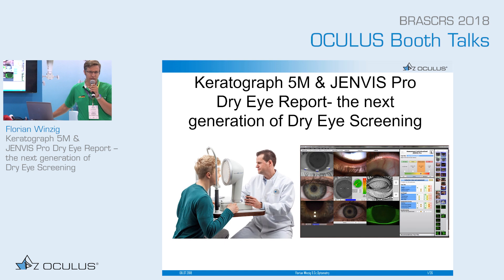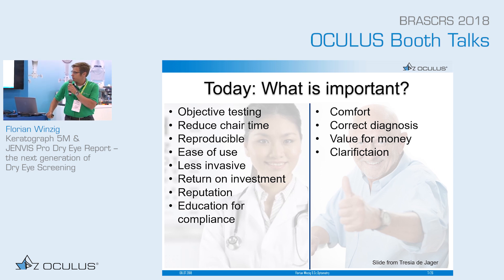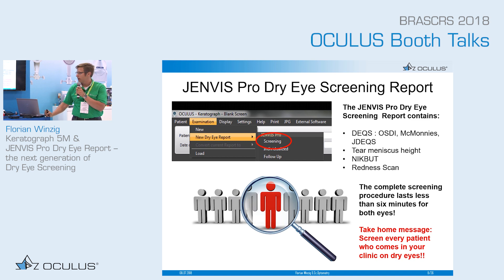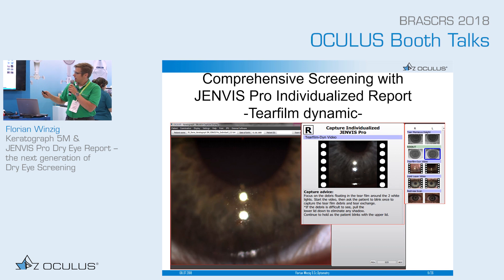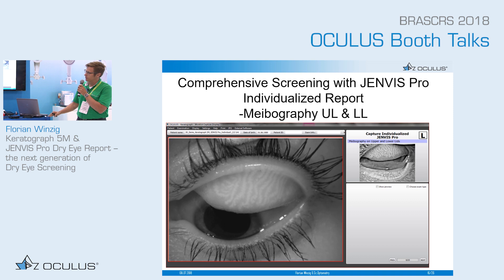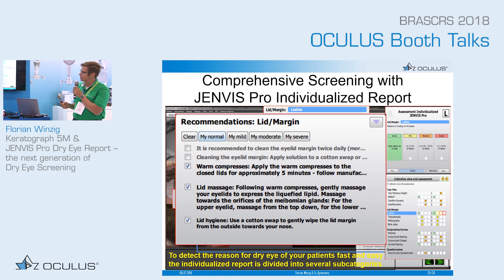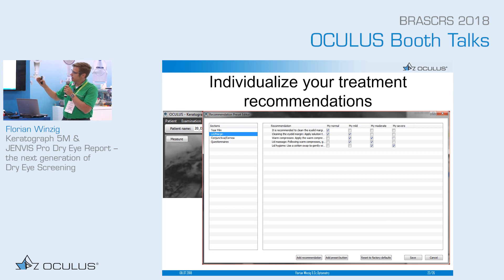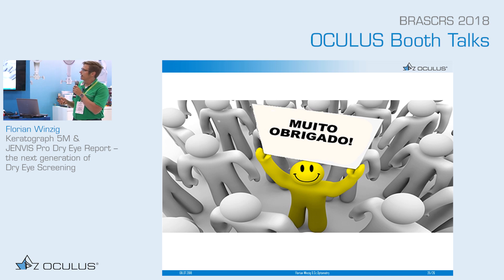F. Winzig: Keratograph 5M & JENVIS Pro Dry Eye Report - the next generation of Dry Eye Screening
Florian Winzig: Keratograph 5M & JENVIS Pro Dry Eye Report - the next generation of Dry Eye Screening

This lecture was given at BRASCRS at the Transamérica Expo Center in Sao Paulo, Brazil, 16th - 19th May 2018, as part of the OCULUS Booth Talks.